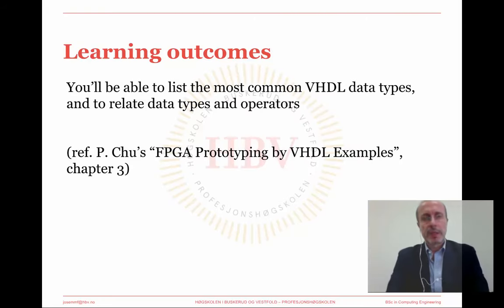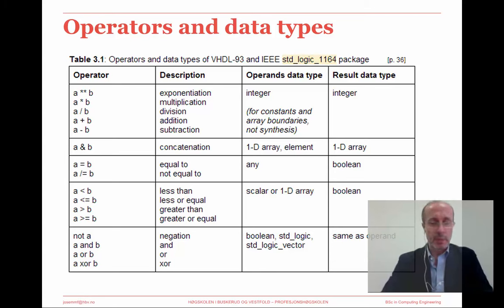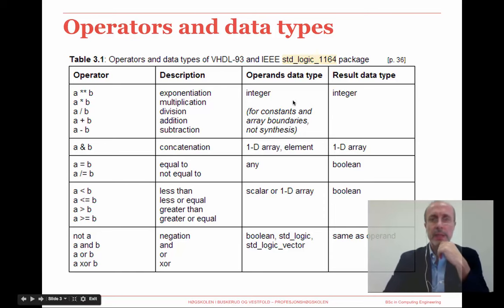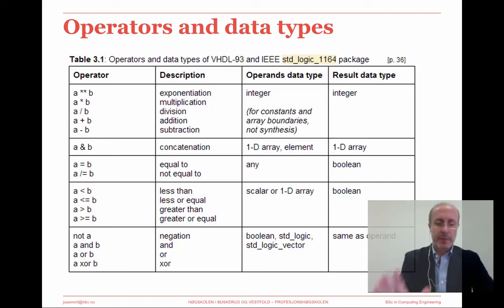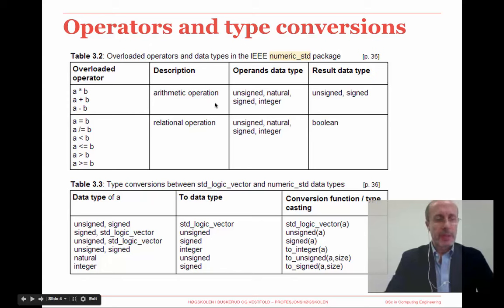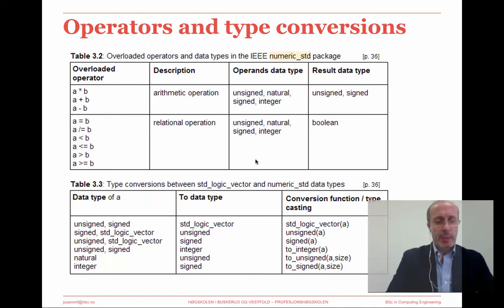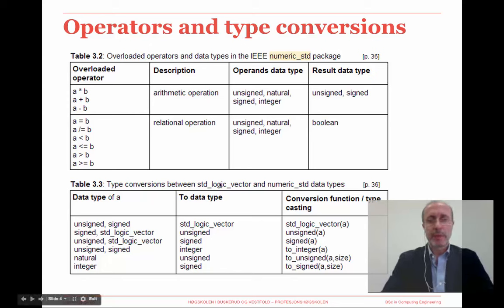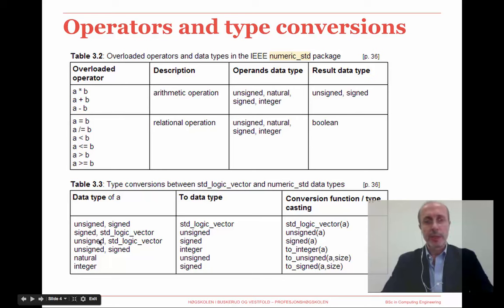2b- Operators and data types